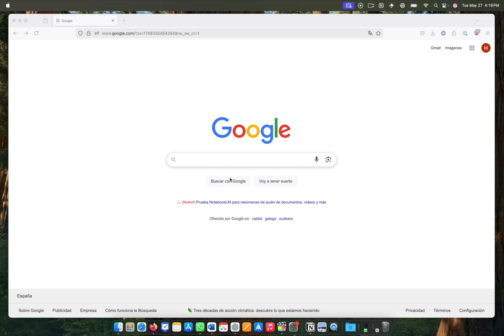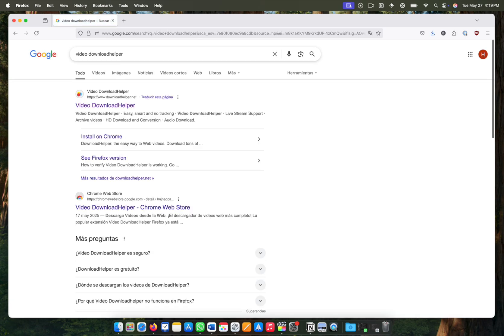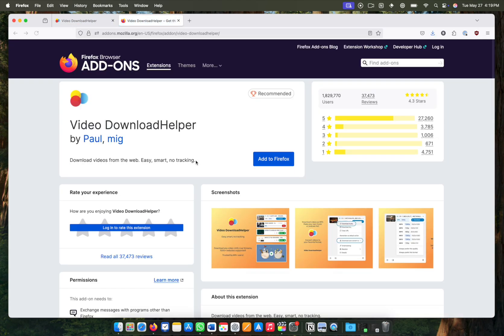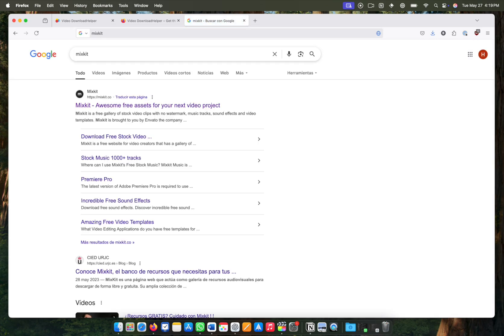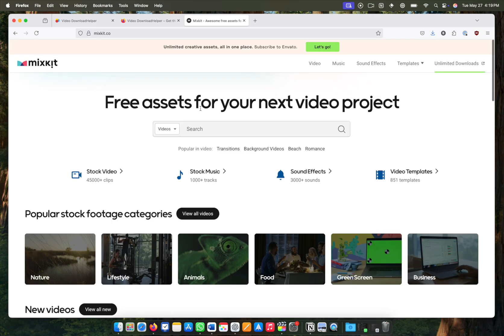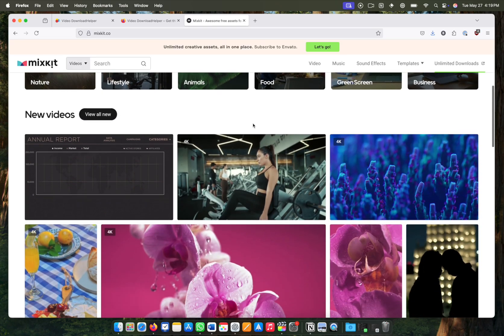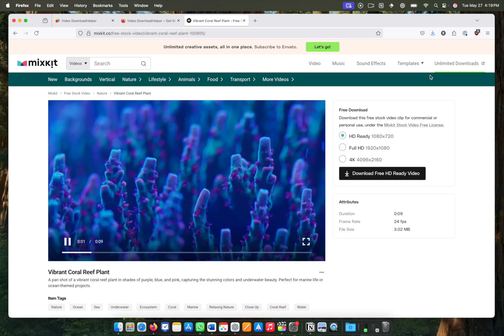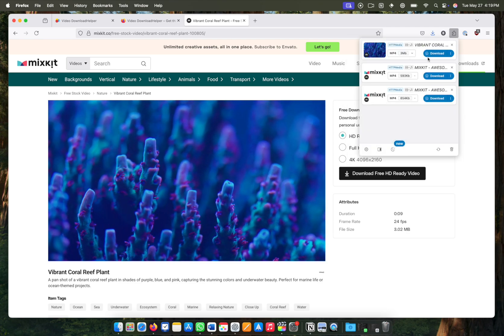How to Download Videos from Any Website Using Firefox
🎥 Want to download any video from any website using Firefox? 🦊💻 You’re in the right place! In this quick and easy tutorial, I’ll show you exactly how to save videos from YouTube, Instagram, Facebook, and more — all with just a few clicks. 📥🔥

No sketchy sites ❌, no complicated tools 🛠️ — just one powerful Firefox trick that works in 2025!
💡 Stay till the end for a bonus tip to download videos even faster! ⏩

Save your favorite content before it disappears. Let’s go! 🚀